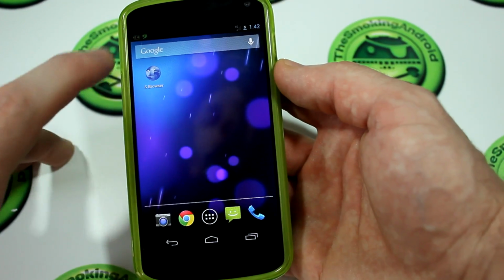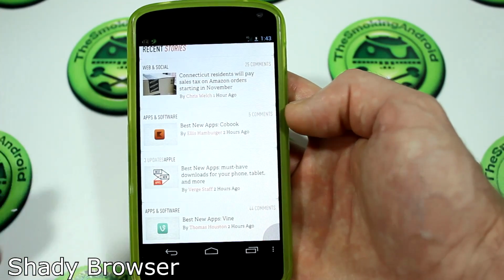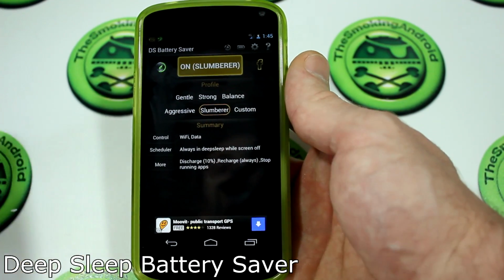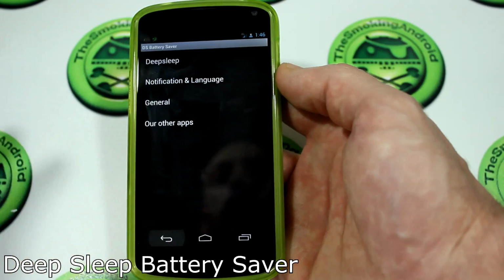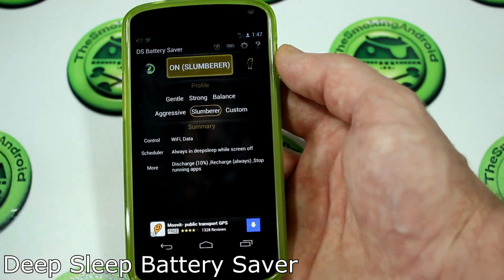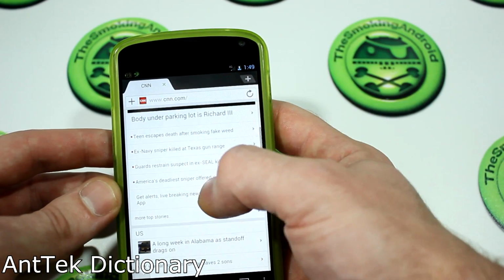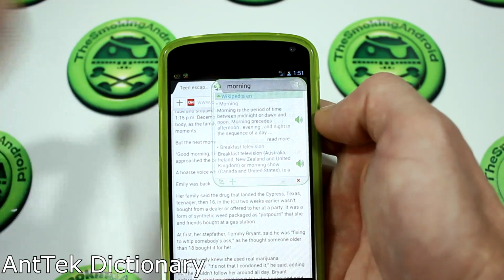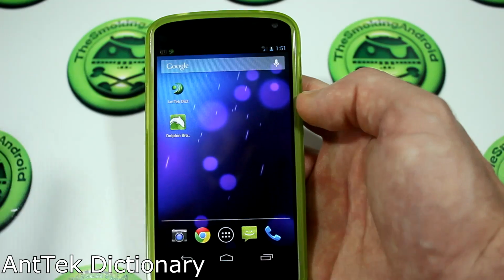Best Top 3 Useful Android Apps of The Week #3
It's Monday! Best Top 3 Useful Android Apps of The Week!